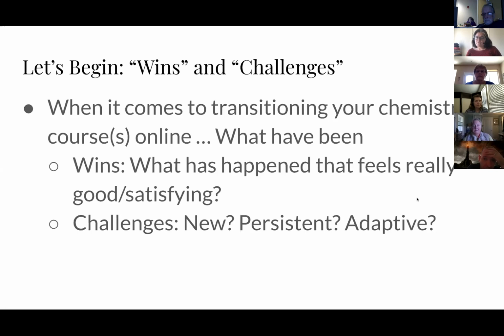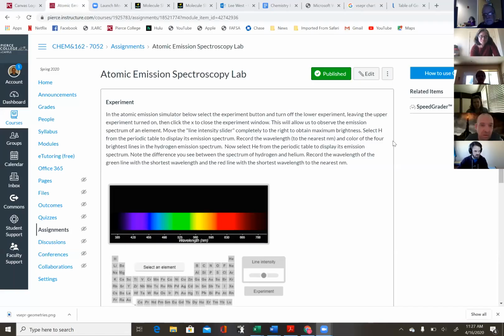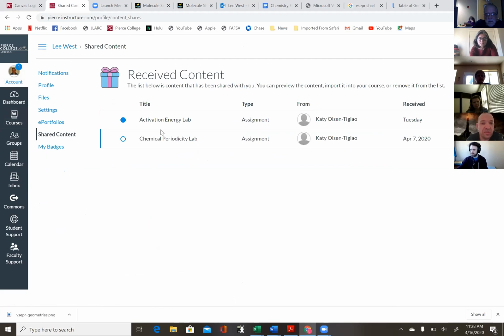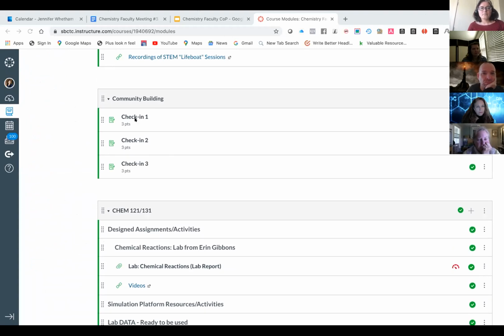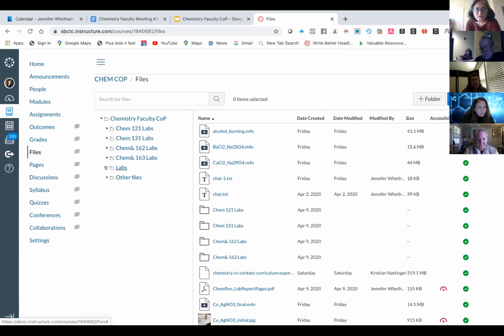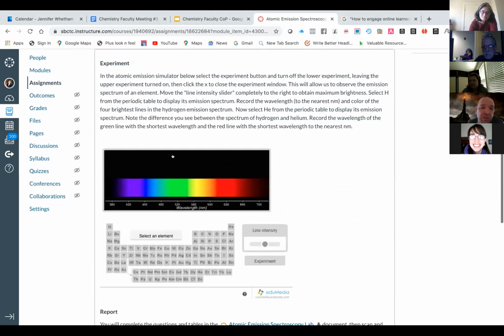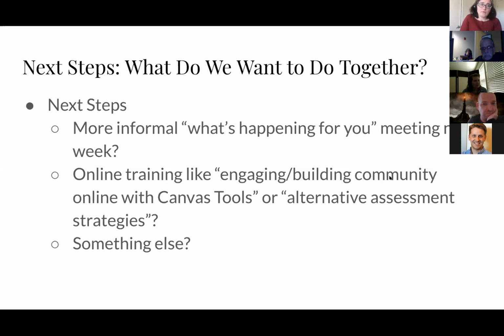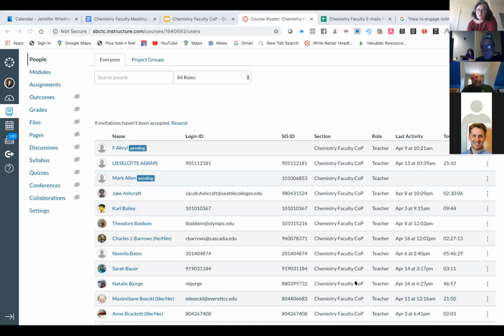Chemistry Faculty Online Zoom Meeting #3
Chemistry faculty from around the WA State CTC system gather to discuss "wins," challenges, sharing resources, and much more during COVID 19 remote teaching conditions.